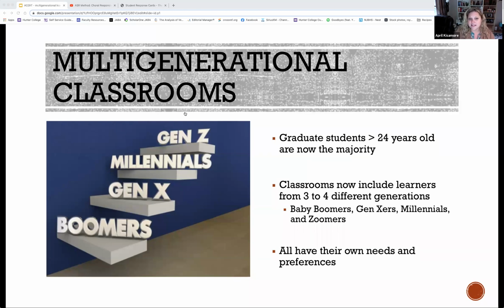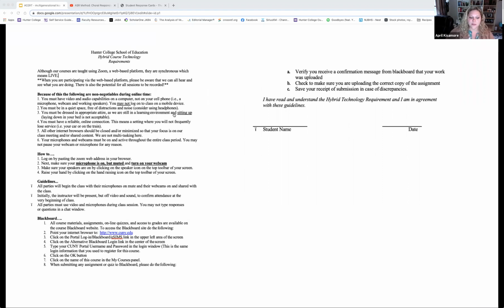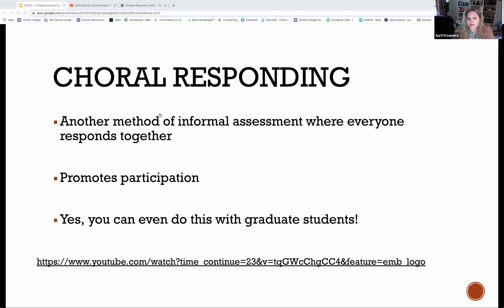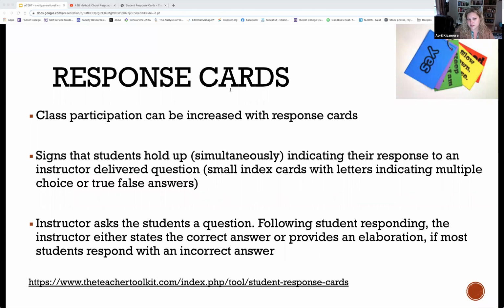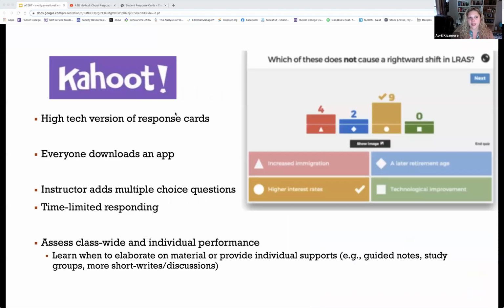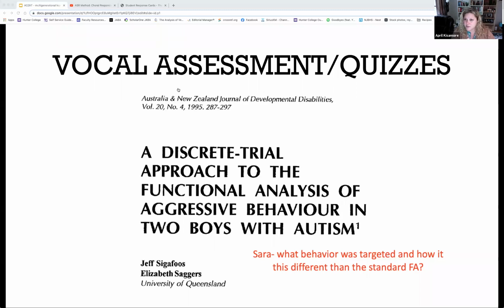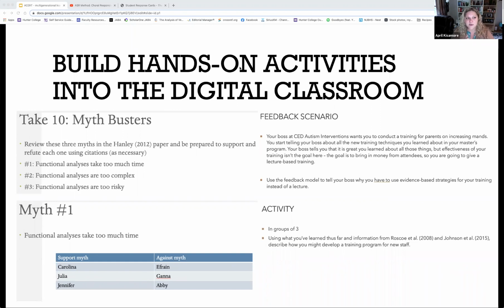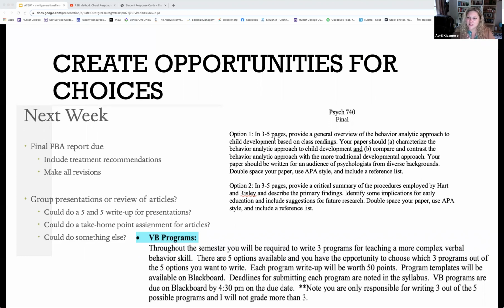Thoughtful Thursdays: Multigenerational Needs in the Digital Classroom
Topic: In this session, we discuss the preferences and needs of multigenerational students within the digital classroom space. How do we best reach our students of varied ages within the online environment? What are the specific preferences, strengths, and needs of each generation? Let’s discuss both what research says and what works best within your own online classroom.

Recorded on: 01 Oct 2020

Presenter(s): April Kisamore (SPED - ABA program), Lauren Schnell (SPED - ABA program) and Gina Riley (SPED, Adolescent Special Education).

Note: During the Fall 2020 semester, ACERT’s Lunchtime Seminars will still be held on Tuesdays and Thursdays, but sessions will only last from 12-1pm. Tech Tuesdays will introduce one or two tech tools during a short 15-20 minute presentation followed by Q&A and discussion. Thoughtful Thursdays will provide space for instructors to reflect on a range of topics related to distance learning and our experiences teaching during the COVID pandemic. The opening presentations during Tech Tuesdays and some Thoughtful Thursdays will be recorded and posted on ACERT’s webpage. No part of the Q&A or discussion will be recorded.